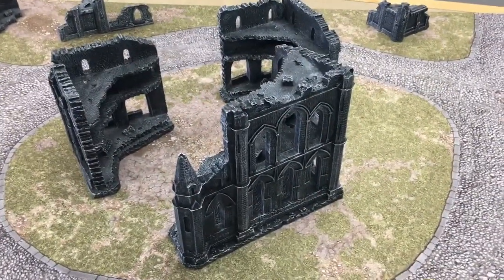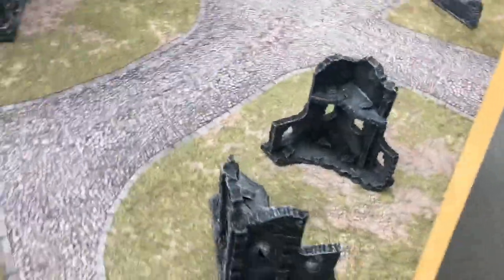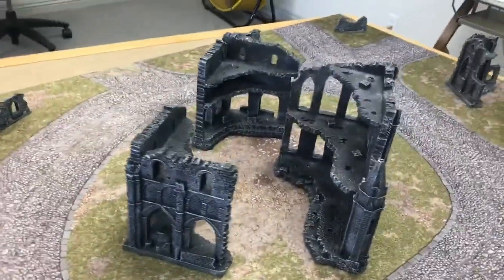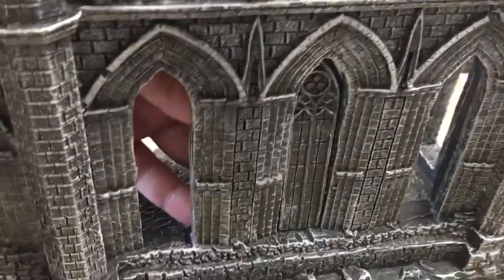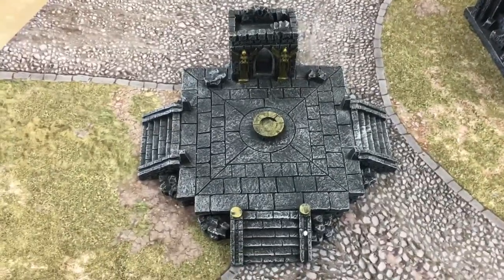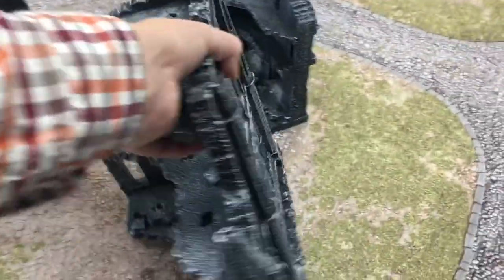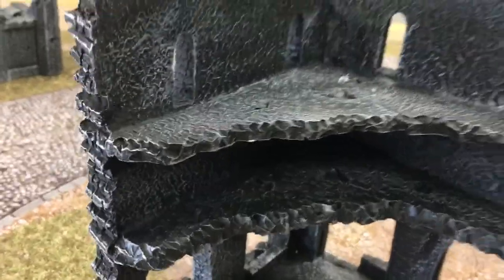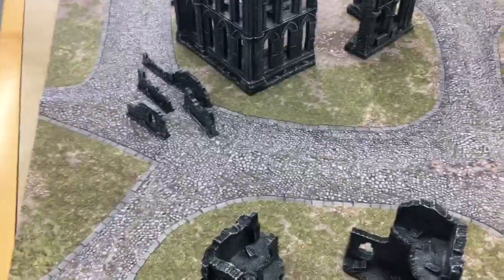GameMat Warhammer 40k Terrain Gothic Ruins Review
Taking a look at a great pre-painted Warhammer 40k terrain from GameMat.eu a great company, cheaper and more budget than you expect!